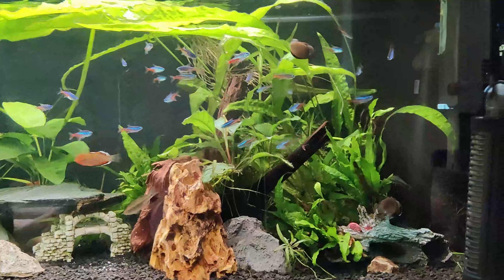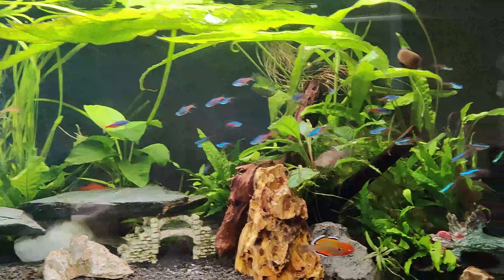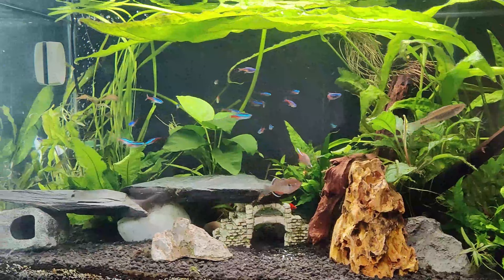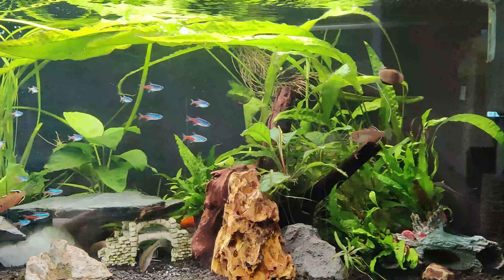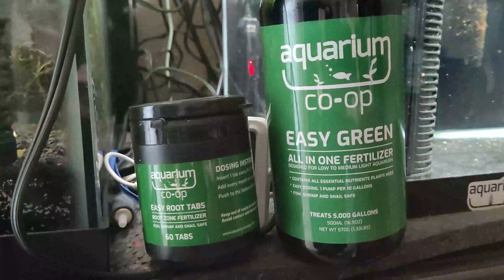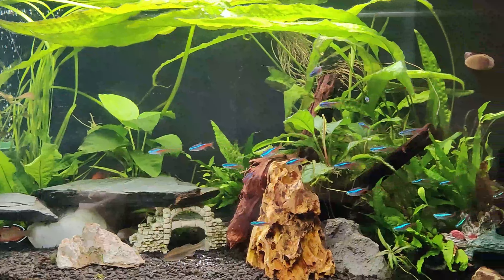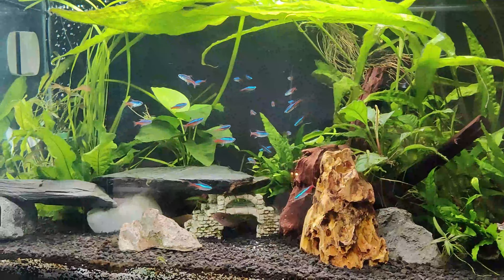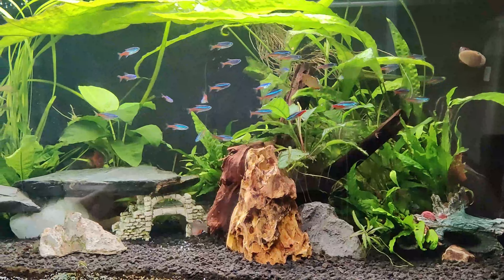Planted Tanks The easy way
This is the link to my other video showing how much growth I had before I had to cut it way back